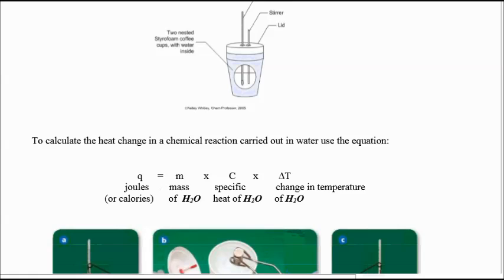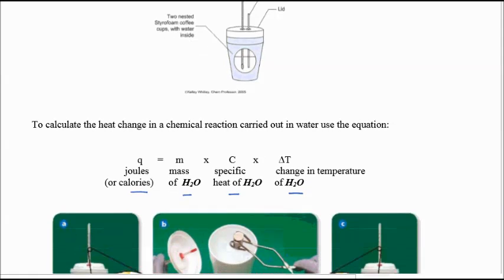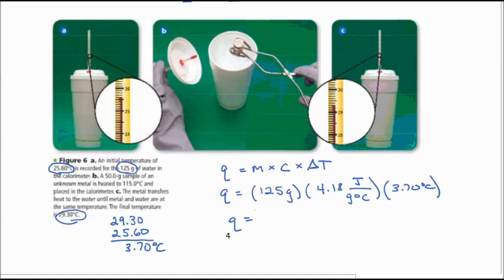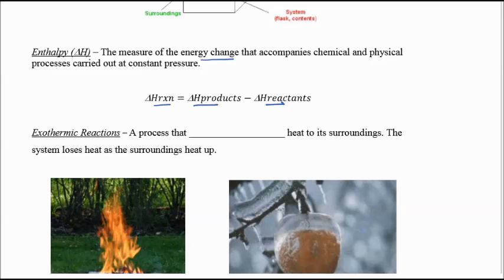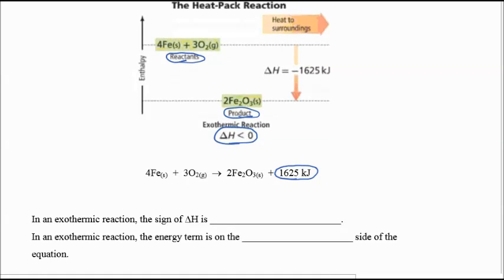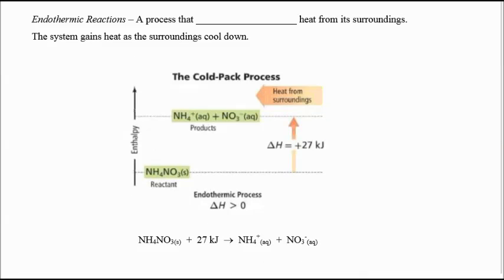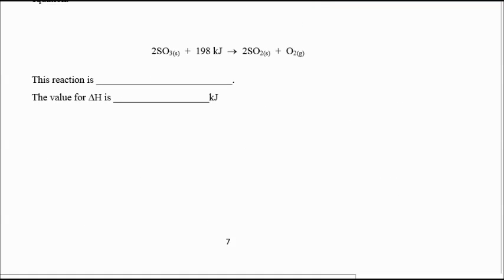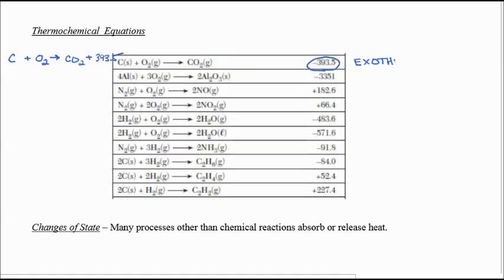Cha15Lec2 MM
Description